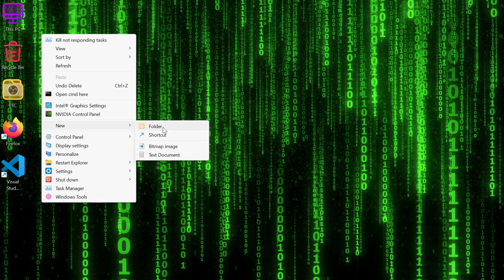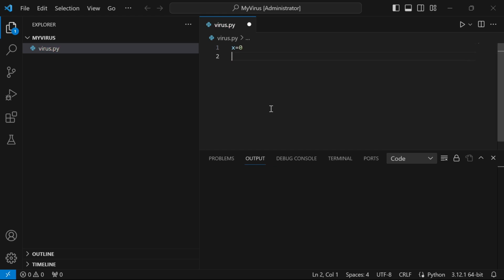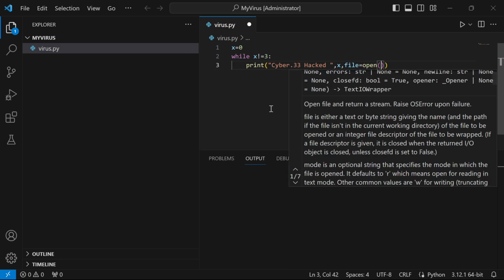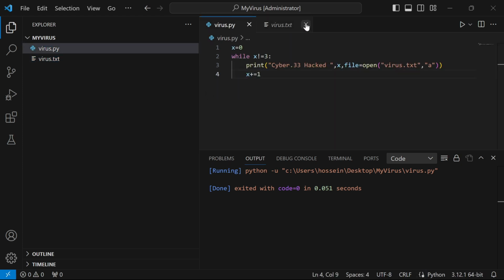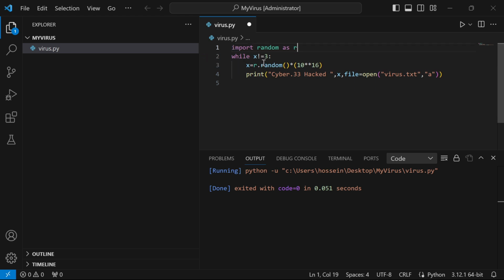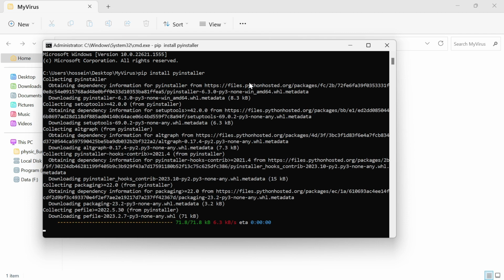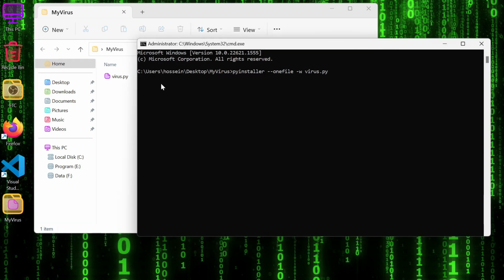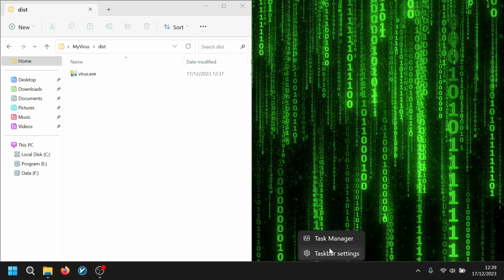How to make a virus by Python in 5 minutes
this app is very simple and good practice for python beginners.

CHAPTERS:
0:00 set-up
0:32 first codes
2:01 improving the virus
2:59 how to covert python to exe
4:25 testing the virus